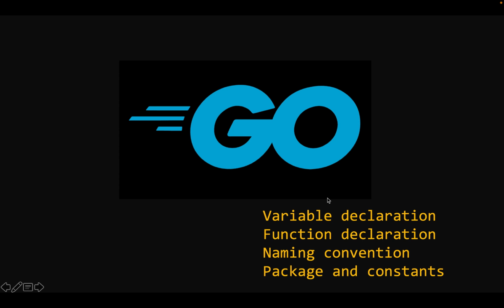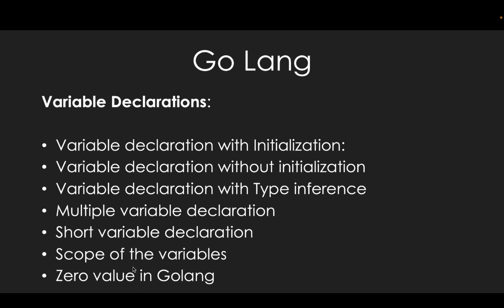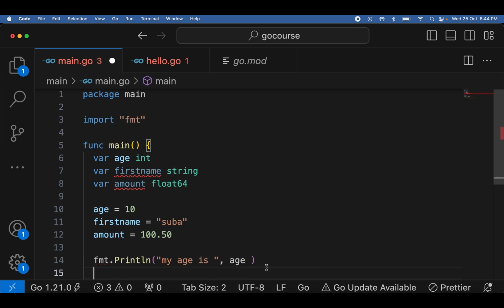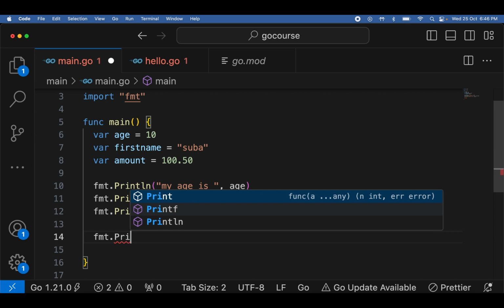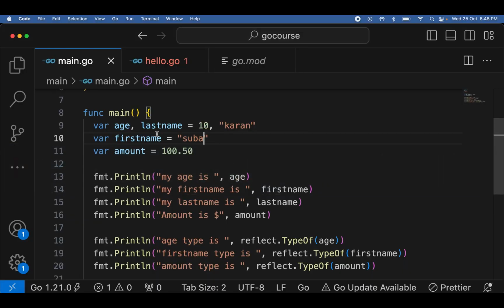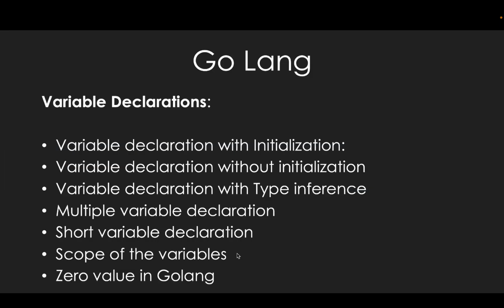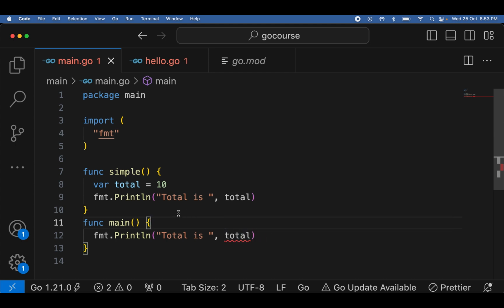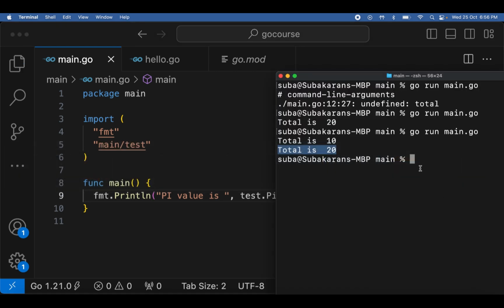golang | golang variable declaration | go lang for beginners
Variables
A variable is a piece of storage containing data temporarily to work with it.

The most general form to declare a variable in Golang uses the var keyword, an explicit type, and an assignment.